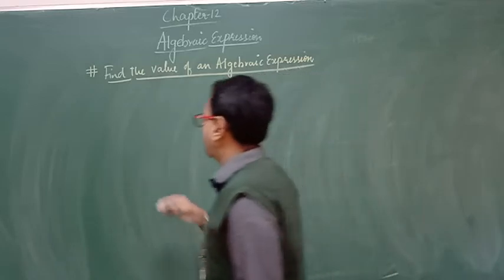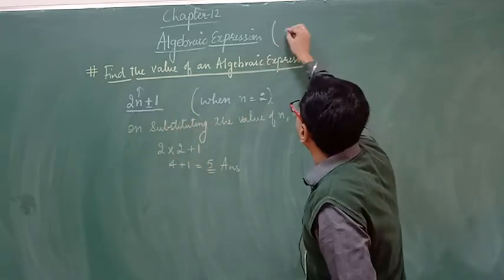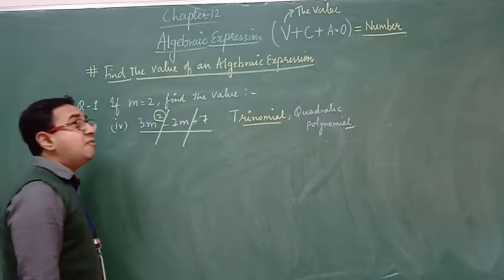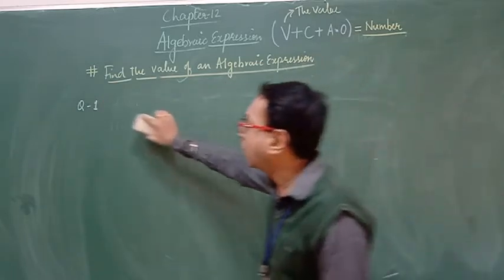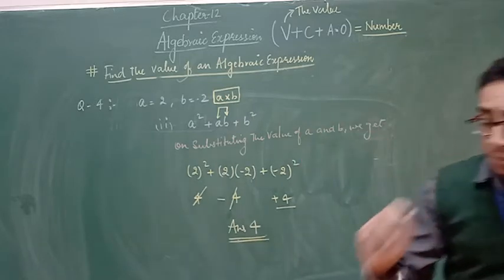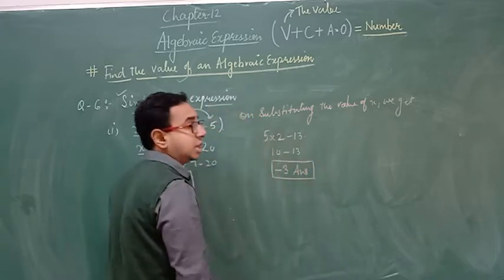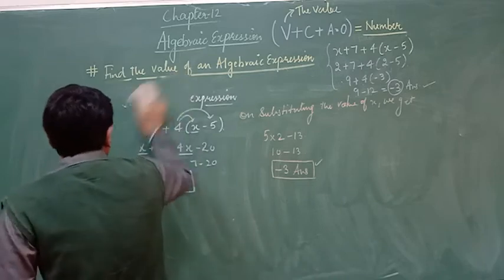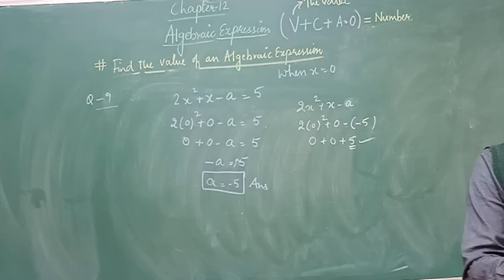CHAPTER 12 : ALGEBRAIC EXPRESSIONS ( PART 4 )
FIND THE VALUE OF AN ALGEBRAIC EXPRESSIONS